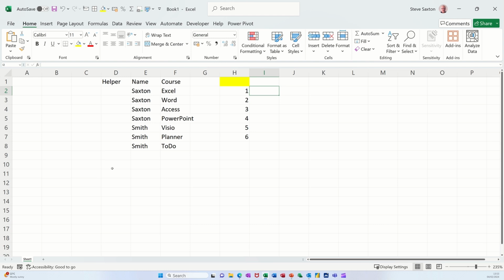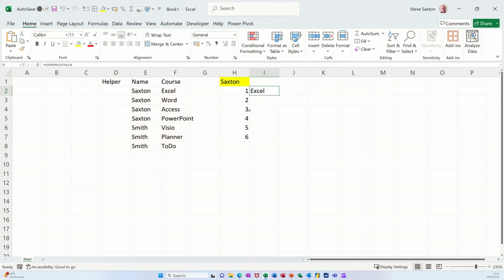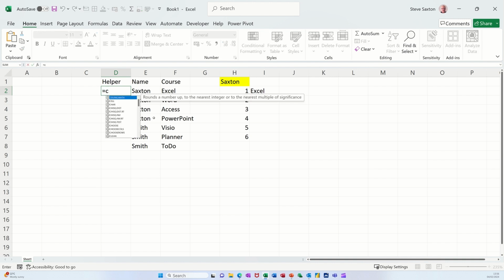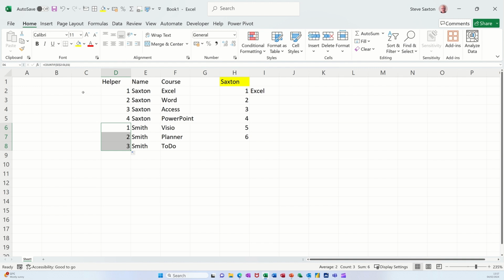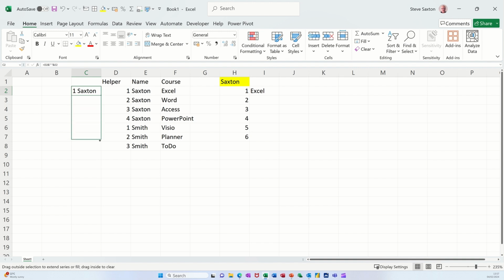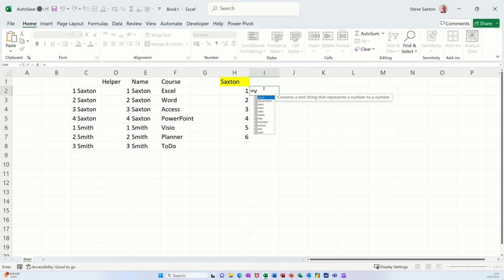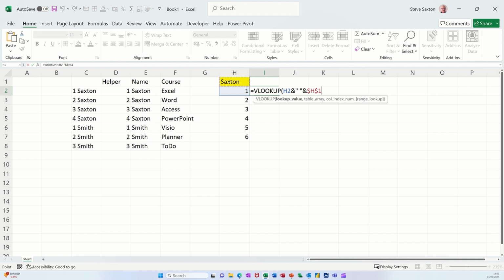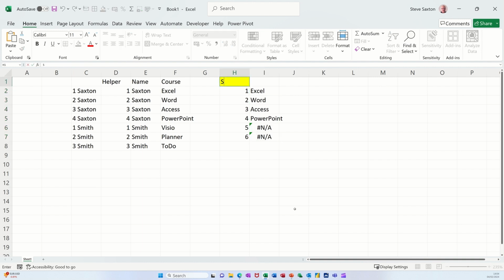VLOOKUP Returning Multiple Rows | Step-by-Step Tutorial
Hi guys, welcome to this session in Microsoft Excel. This excel tutorial provides essential excel tips for quickly creating lists using custom list features. Learn how to use the autofill handle to easily populate days of the week and other custom lists using excel autofill.